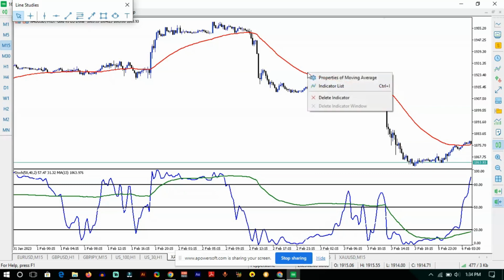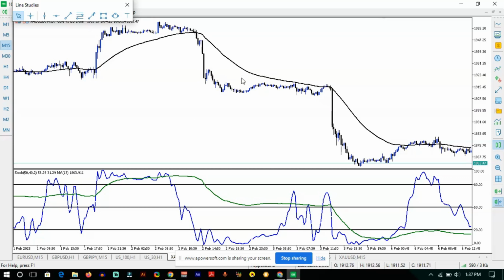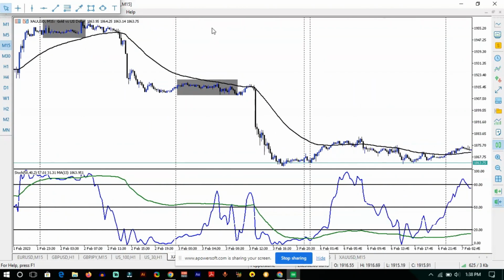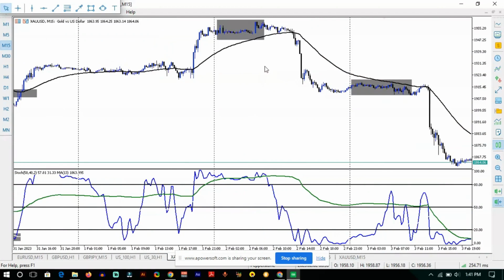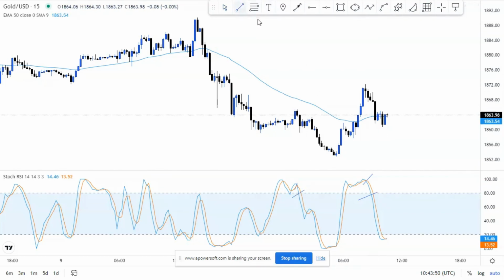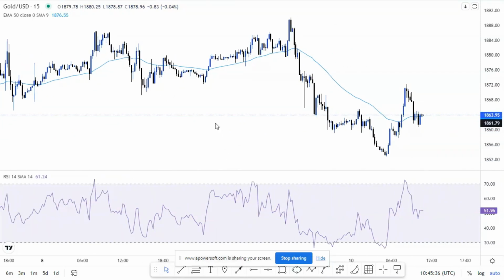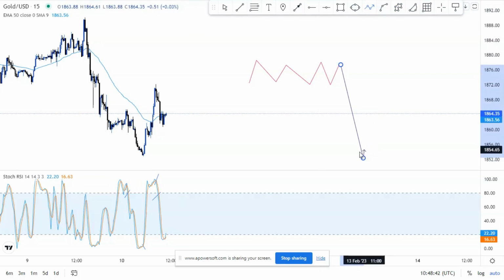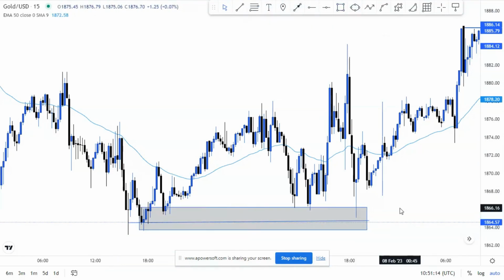How I use The STOCHASTIC Oscilator